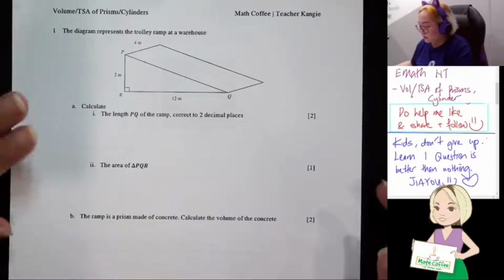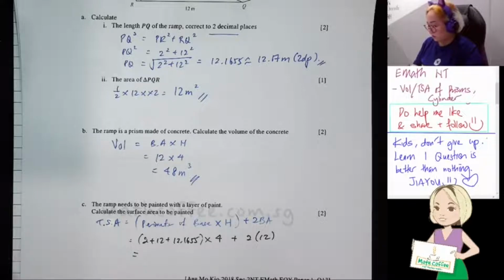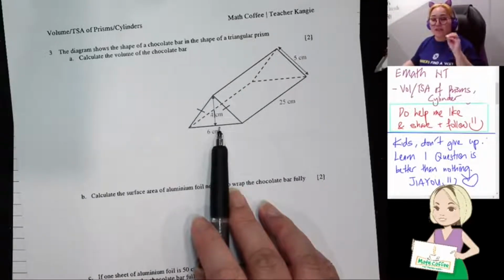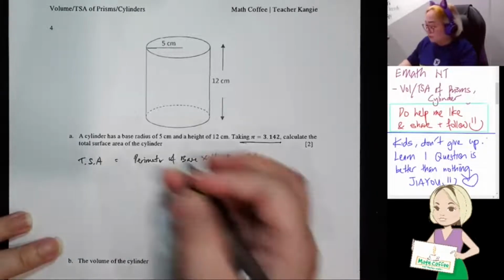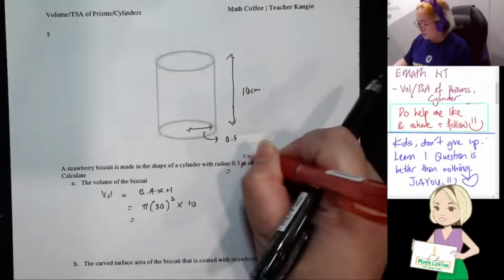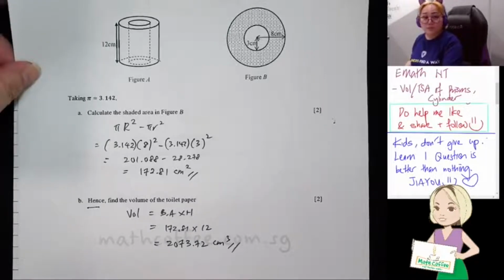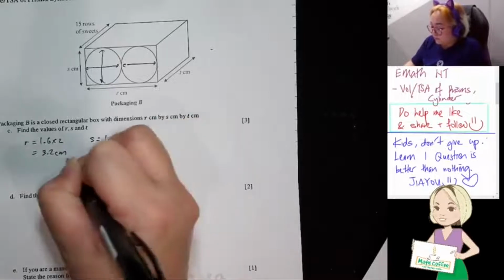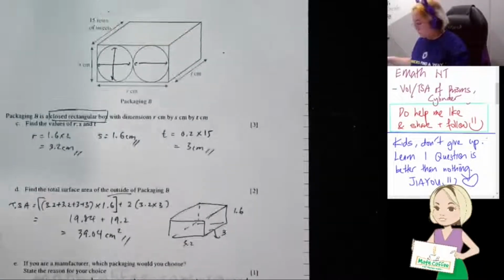How to solve Volume / Total Surface Area of Prisms / Cylinders ?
Session: TikTok Live Replay #69
Subject: Nortmal Tech Elementary Mathematics
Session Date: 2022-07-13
Lesson: Volume / Total Surface Area of Prisms / Cylinders

Credits to:
-Ang Mo Kio 2018 Sec 2NT EMath EOY Paper 1
-Greenridge 2018 Sec 2NT EMath EOY Paper 1
-North Vista 2018 Sec 2NT EMath EOY Paper 1
-East Spring 2018 Sec 2NT EMath EOY Paper 2
-North Vista 2018 Sec 4NT EMath Prelim Paper 1
-Yio Chu Kang 2018 Sec 3NT EMath EOY Paper 2